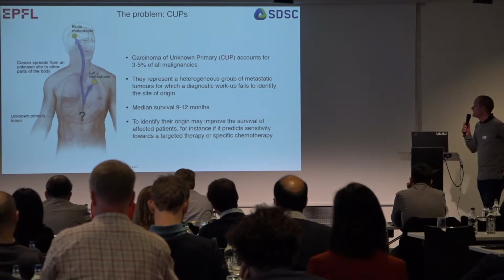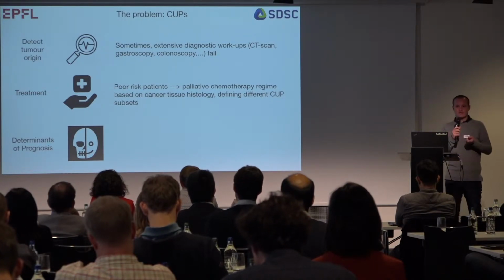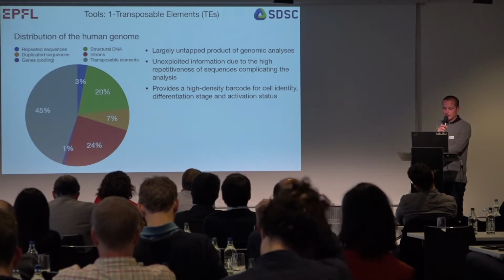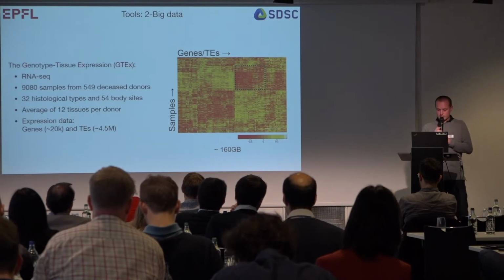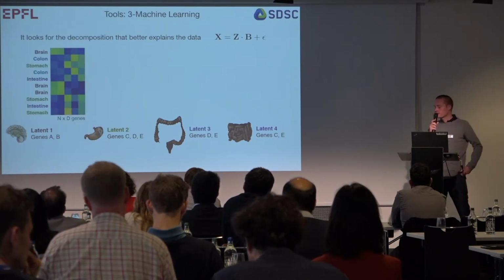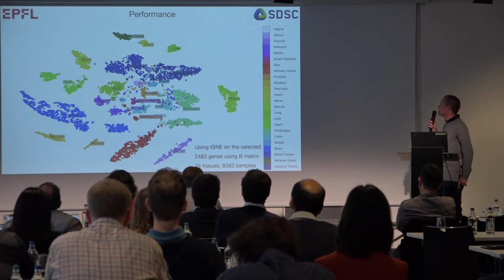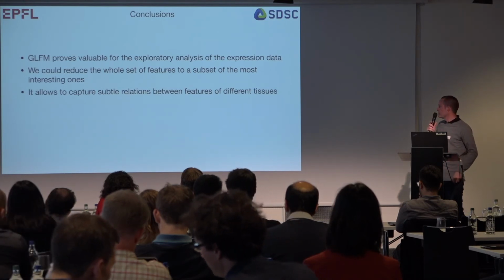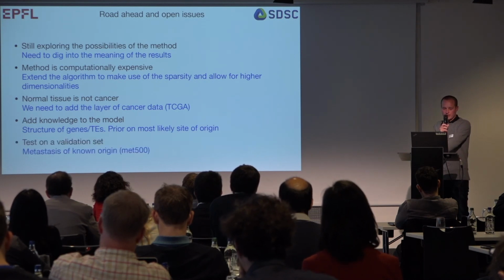Transposcriptome-based identifier for precision medicine – TE4med (2019)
A Swiss Data Science Center Project

Transposcriptome-based identifier for precision medicine – TE4med
(2019)

Precision oncology relies on the characterization of molecular signatures of diagnostic and treatment selection value. An algorithm that ensures not only high sensitivity and specificity, but also extreme precision in the identification of tumor subtypes is key and missing.